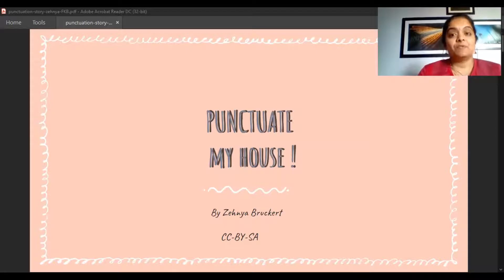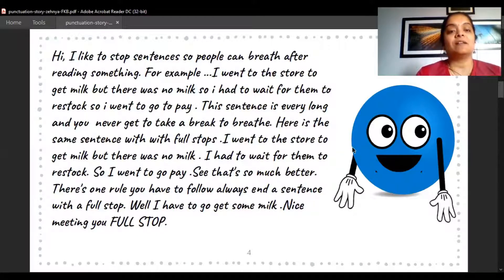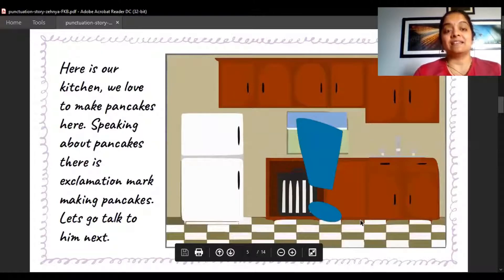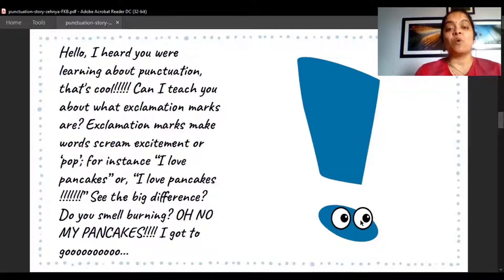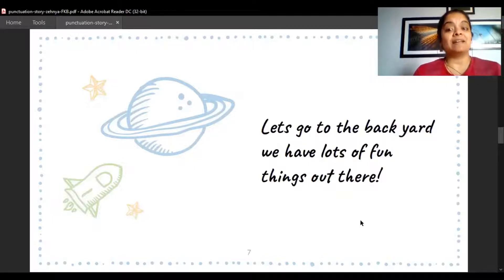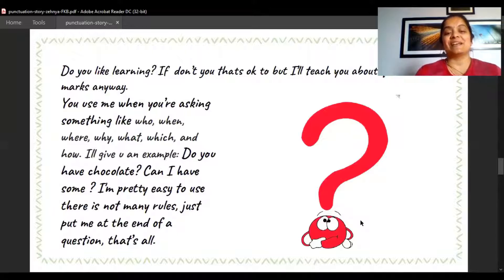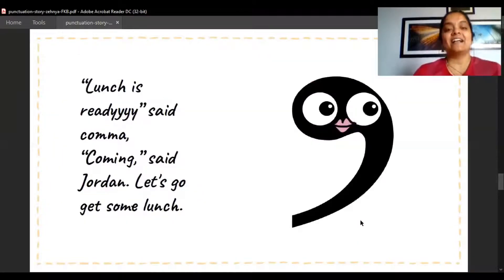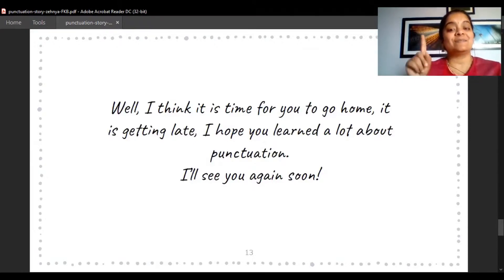Punctuation in my house! Learning Punctuations with a story!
Learning through stories. Reading with punctuation is an aspect that can make read-aloud more fun and interesting. Here is a story that shows various punctuation marks and the tricks of reading around them. Please do help your child enjoy this learning with many examples. This story can be used as a "activity time" for kids of age 5-9 years.